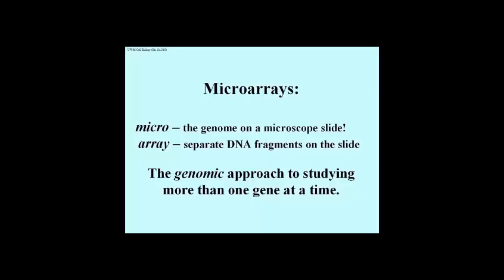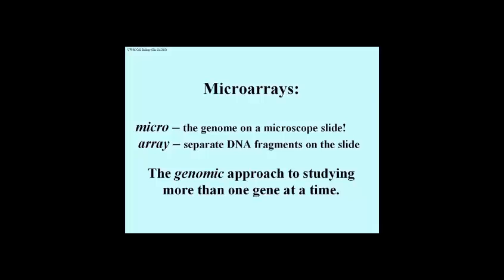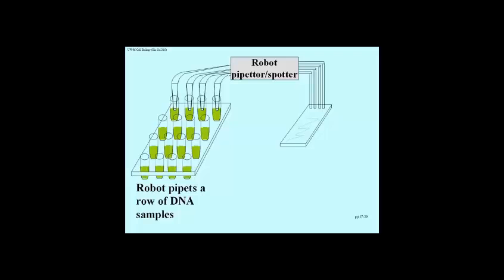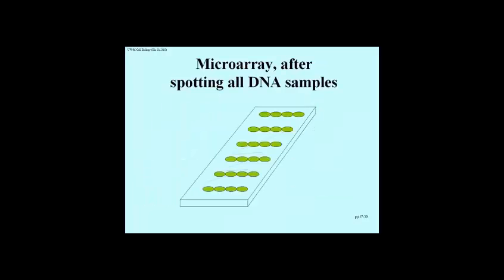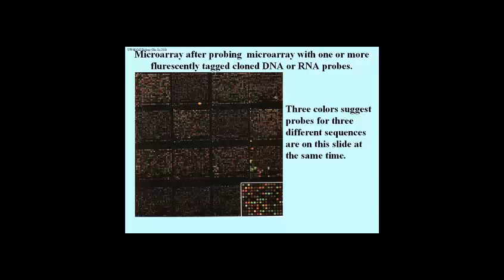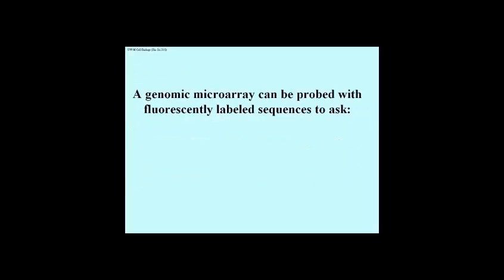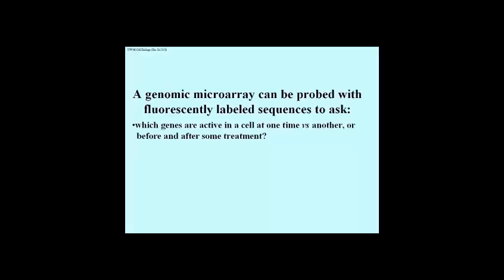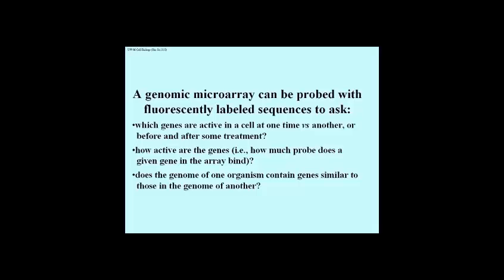275-2 The Power of Microarrays